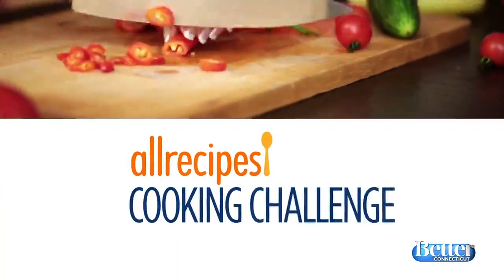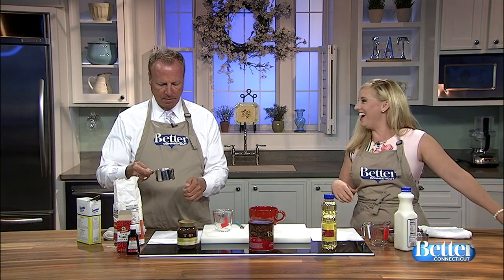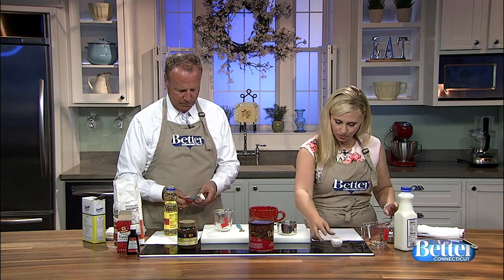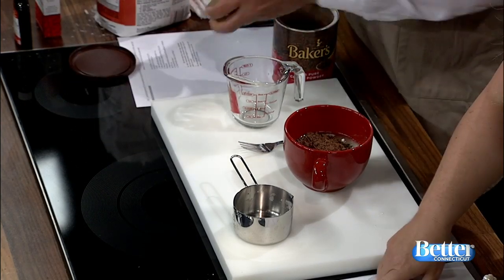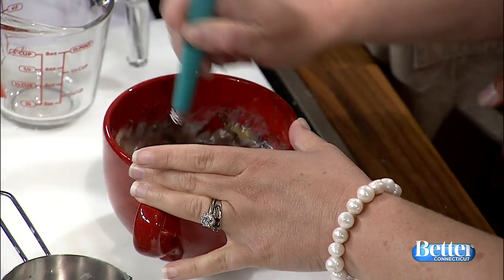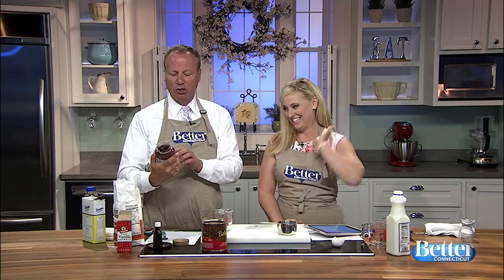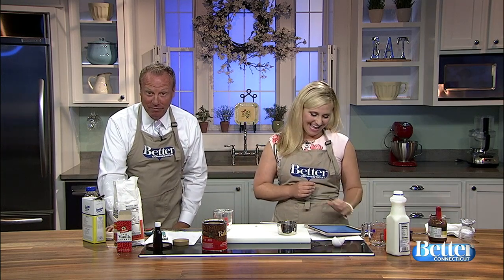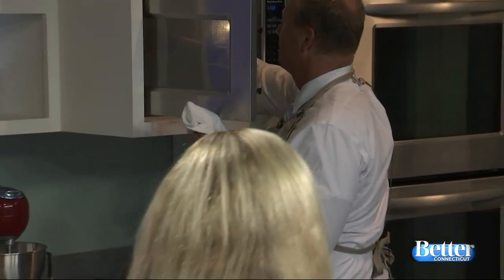Allrecipes Cooking Challenge: 5 Minute Nutella Cake in a Mug!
An old favorite is back under a different name!  Recipe of the week is now Allrecipes Cooking Challenge.  Today Scot and Kara are making 5 minute Nutella Cake in a Mug!  Click here for the recipe.